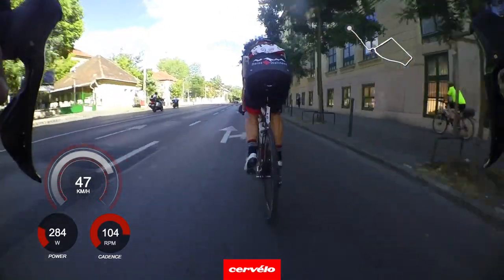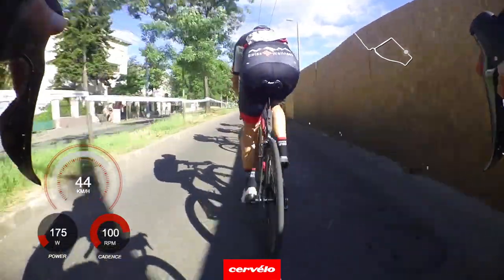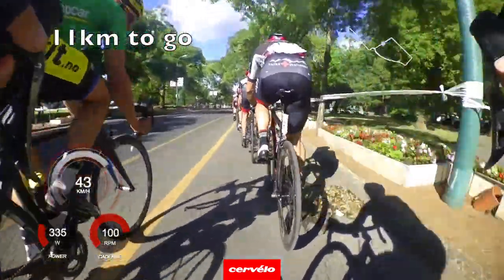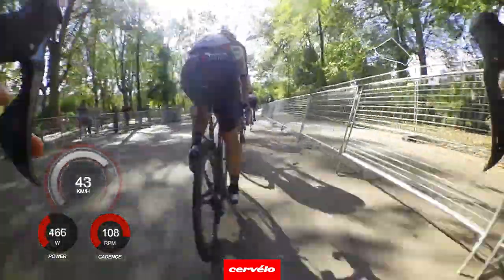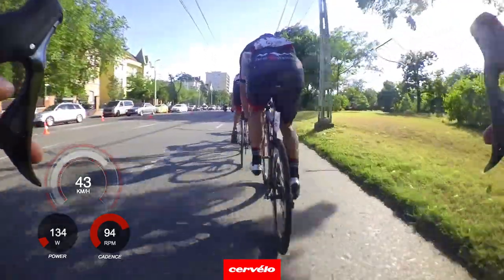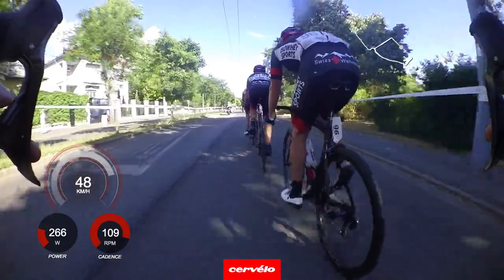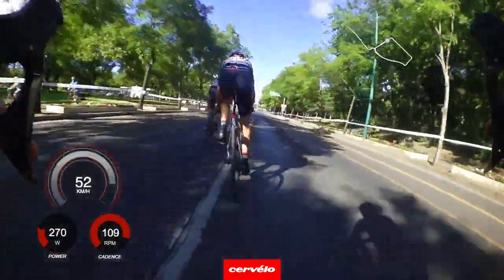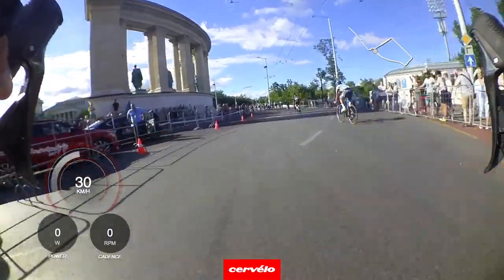Sprint Leadout with Data Overlay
Isowhey Sports SwissWellness rider Neil van der Ploeg takes you on board the final stage of the UCI Tour of Hungary with data overlay! This gives a unique insight into the team aspect of road cycling.